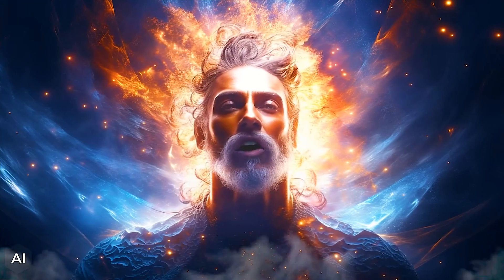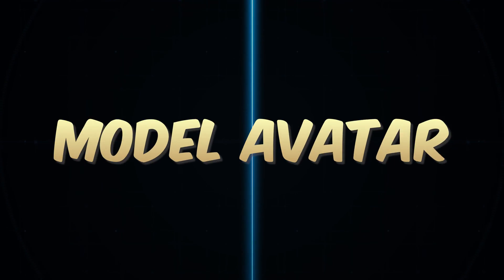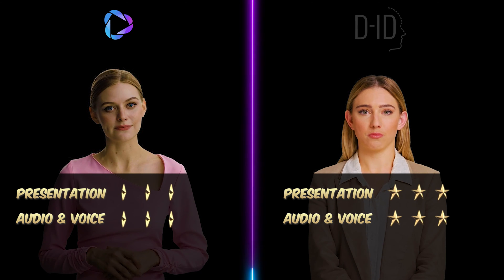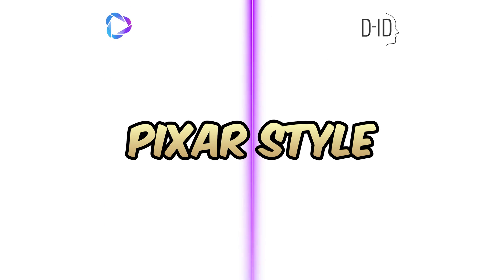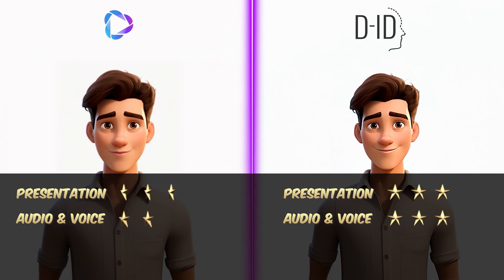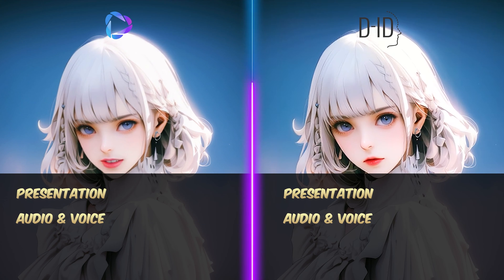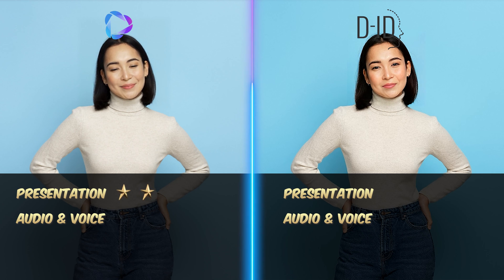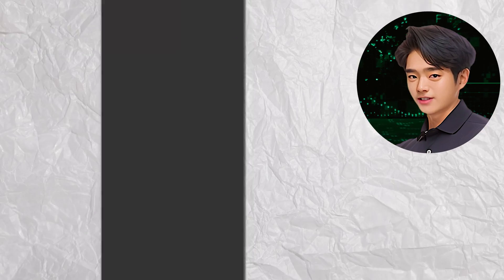HeyGen VS D-ID 🔥 Best AI Avatar Generator?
HeyGen VS D-ID AI Avatar Generator - In this video, we do an AI Avatar analysis comparing the two biggest AI avatar generators for free, HeyGen and D-ID. This video includes insights on the HeyGen Avatars, and an unbiased HeyGen Review. We also explore D-ID AI Presenters as an innovative solution, analyze D-ID as a D-ID AI Alternative to HeyGen. Whether you're a tech enthusiast, content creator, or a business looking to leverage AI avatars, this video is your ultimate resource for understanding and choosing between HeyGen and D-ID.

Create your Own Animated Talking Avatar! Sign-up with HeyGen below and get FREE CREDITS!

▶️ VIDEO CHAPTERS
00:00 - Intro
00:33 - Evaluation Method
00:51 - 1st Avatar Style
01:40 - 2nd Avatar Style
02:26 - 3rd Avatar Style
03:18 - 4th Avatar Style
04:14 - 5th Avatar Style
05:03 - Price Comparison
05:30 - True Avatar King